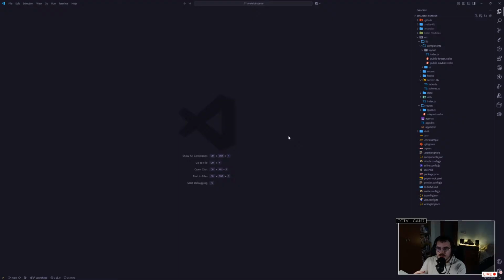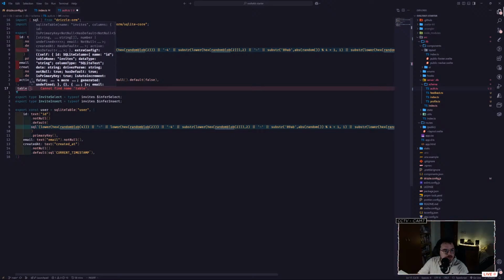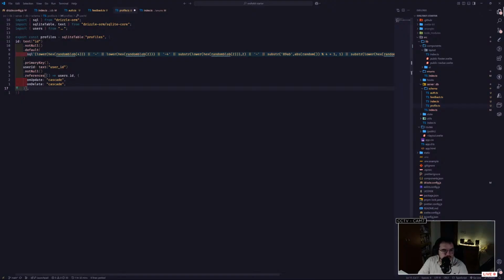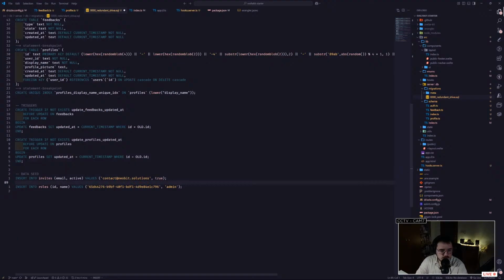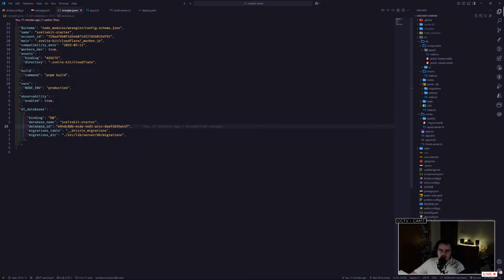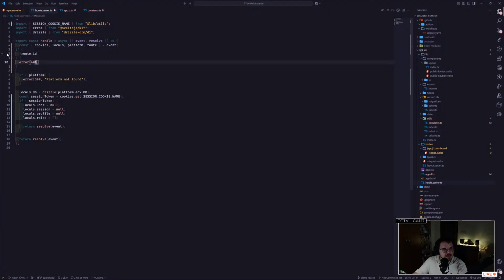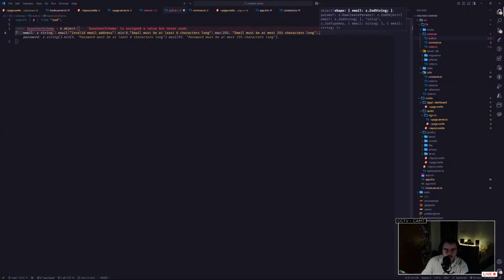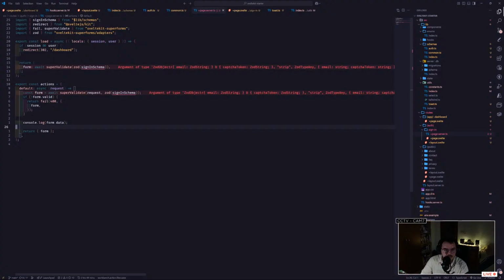Sveltekit starter is back!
I'm building the ultimate SvelteKit starter project live on stream! Follow along as I create a rock-solid, production-ready foundation designed to eliminate boilerplate and accelerate development for any new idea. We're building this from the ground up, and you can join the process, ask questions, and see how a modern, full-stack application comes together.
This starter is packed with a powerful, modern, and fully integrated toolset, including:

🚀 Svelte 5 & SvelteKit 2
🐘 Drizzle ORM with SQLite on Cloudflare D1
🔐 Lucia Auth for flexible session management
🎨 Tailwind CSS & Shadcn UI
📝 Superforms, Formsnap & Zod for type-safe forms
☁️ Cloudflare Workers, Turnstile, and Resend integration
▶️ Links